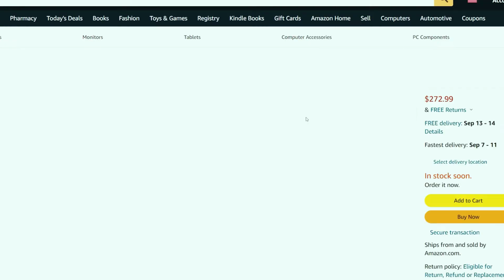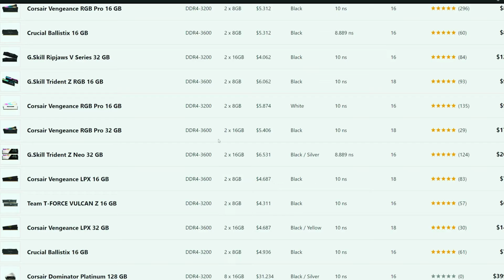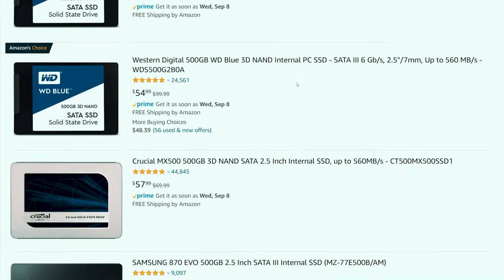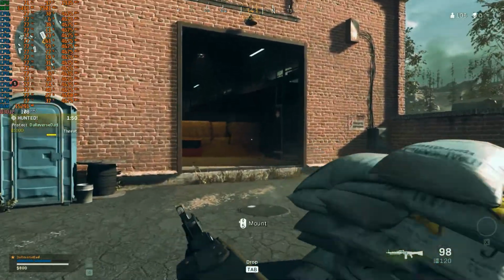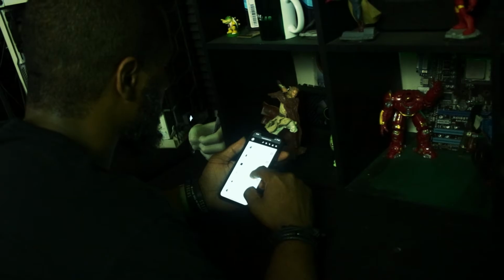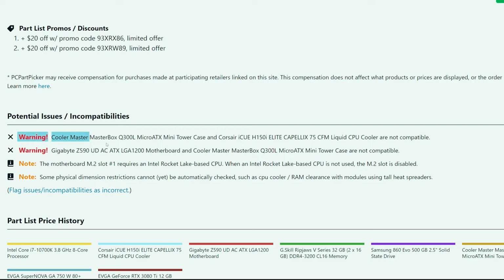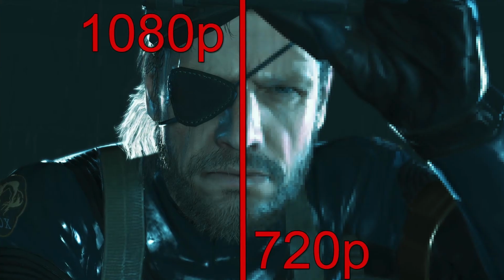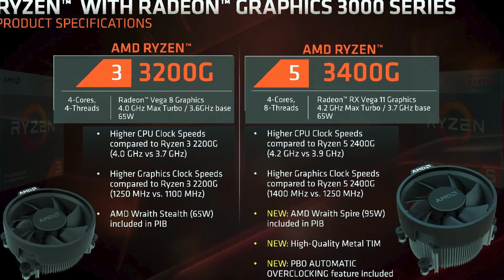Building A Gaming PC Like This!? Watch This First!!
If you're interested in learning how to build a gaming PC there are a few things you should know before you get started.

And in this video, we'll dive into some of the best practices you should follow when shopping for and building a gaming PC.

📦 Try this offer!!

🕐 Video Chapters 🕐
00:00 - Intro
00:54 - Choosing A CPU
01:58 - Choosing RAM
02:34 - Choosing Your Storage
03:38 - Choosing A Power Supply
04:20 - Choosing Your Case
05:15 - Building A PC With A Video Card

LEGACY PC GAMING VIDEOS TO GET YOU STARTED!! 🎬🎥

🗣Social Media
✅Facebook // Inside The Lab Show